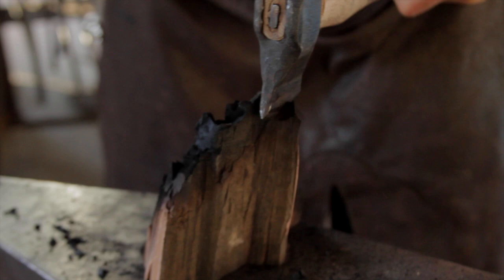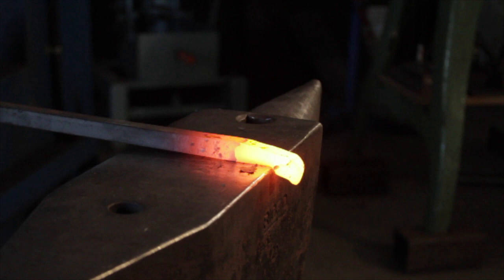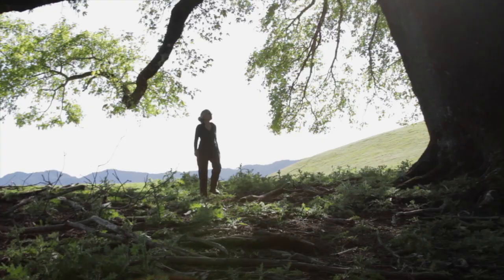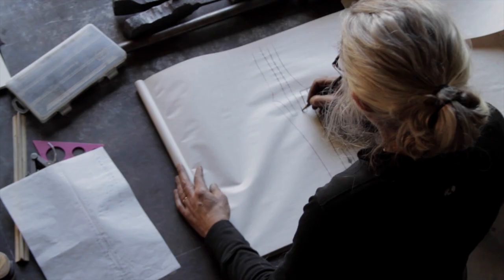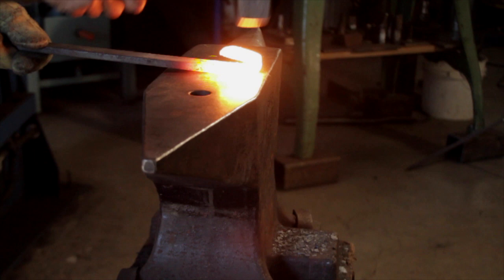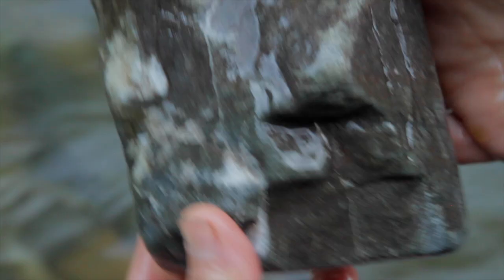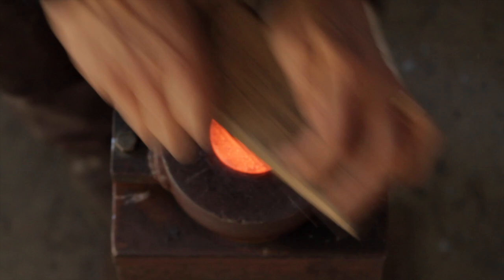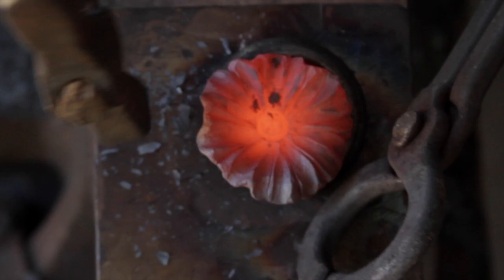Monica Coyne Artist Blacksmith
Monica Coyne is an Artist and Blacksmith in Northern California Shot and Produced by Rob Genolio.